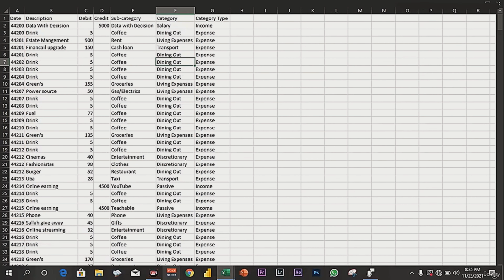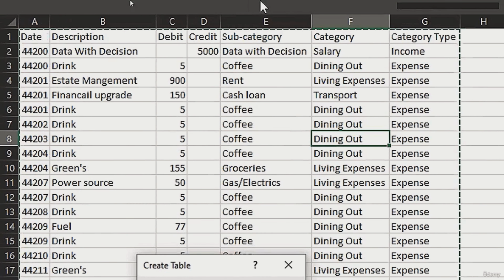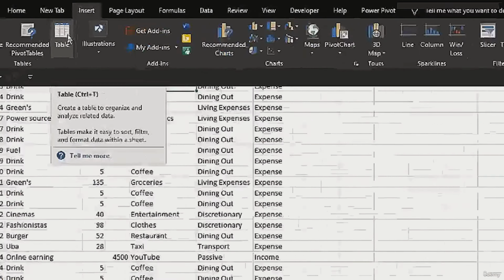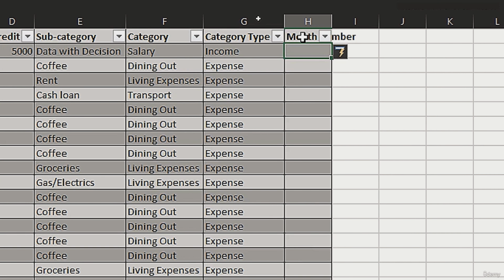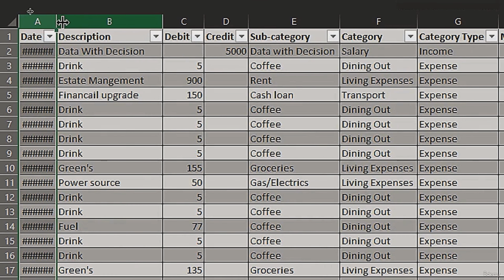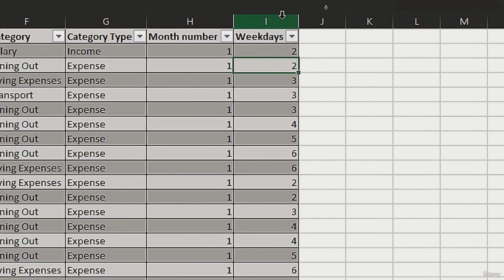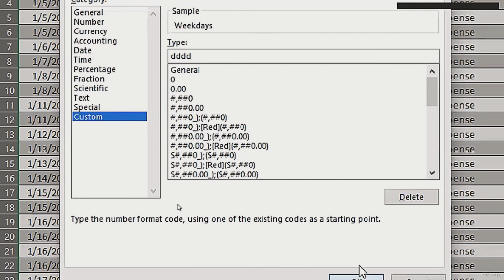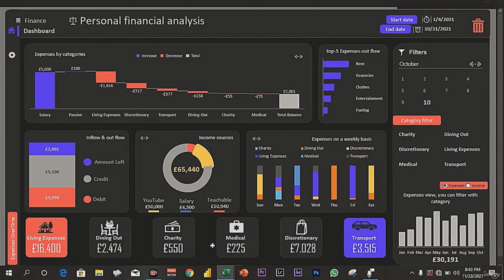Master Data Cleaning and Transformation Techniques!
In this video, you’ll learn essential techniques for cleaning and transforming raw data into a reliable format for analysis. Whether you’re working in Excel, Power Query, or Power BI, these methods will help you remove errors, standardize formats, and prepare your data for meaningful insights.

What you’ll learn:
 • Removing duplicates and blanks
 • Correcting data types and formatting
 • Splitting, merging, and reshaping columns
 • Using Power Query to automate data cleaning tasks

Perfect for analysts, students, and anyone working with messy datasets!